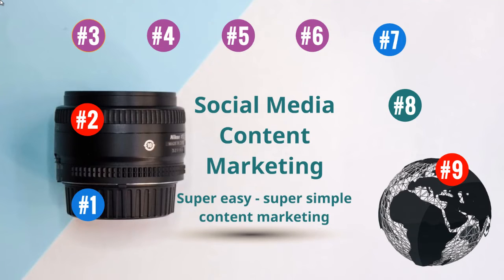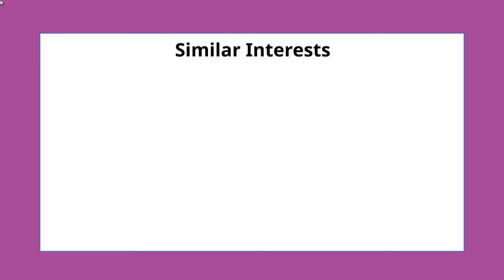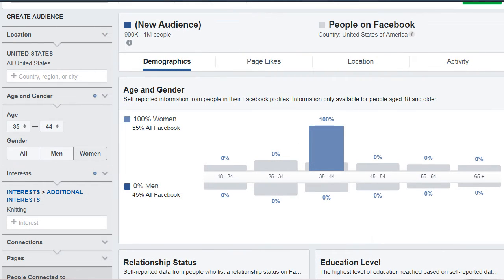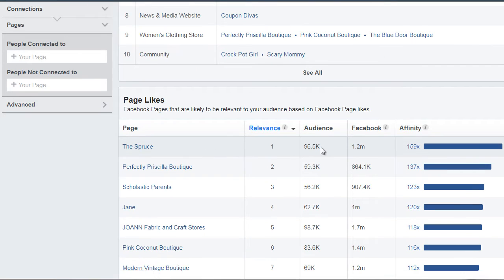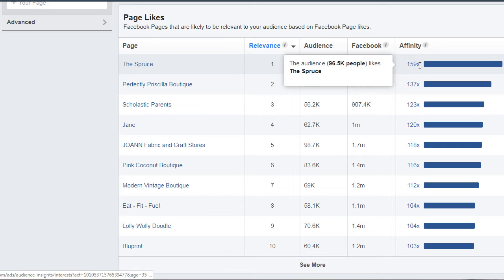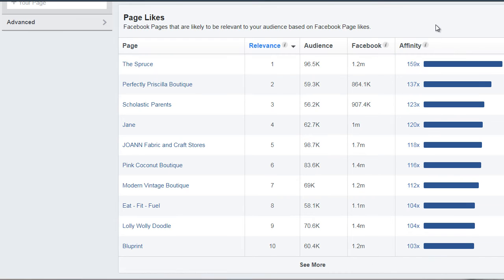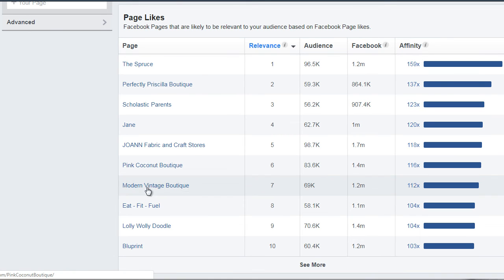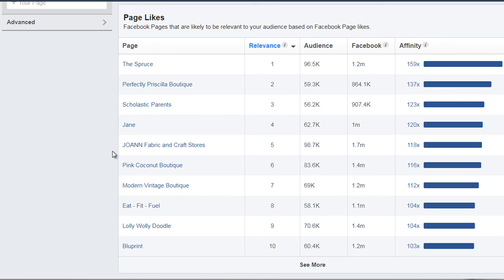What is your Audience Interests